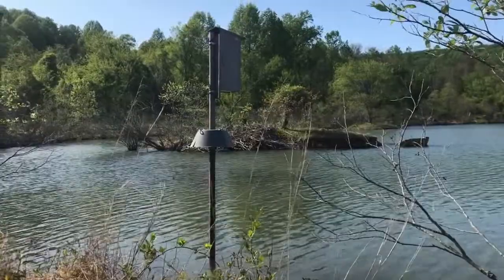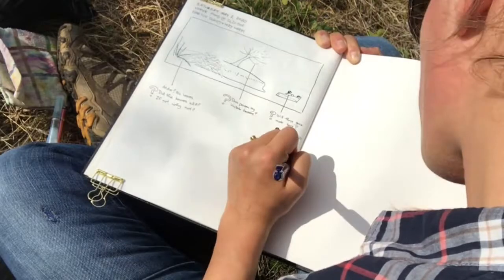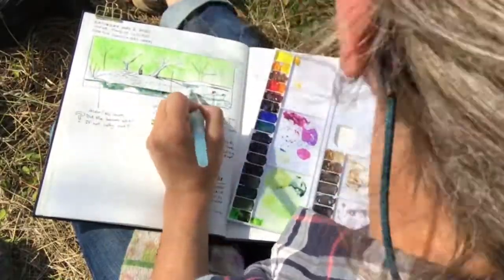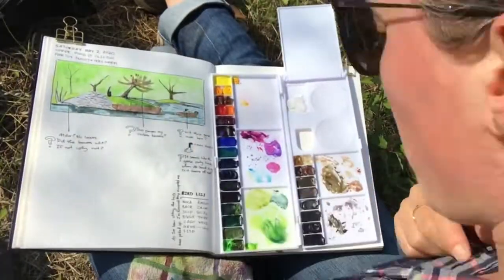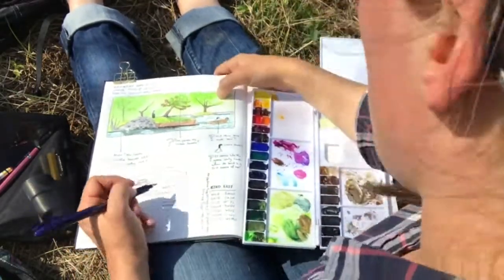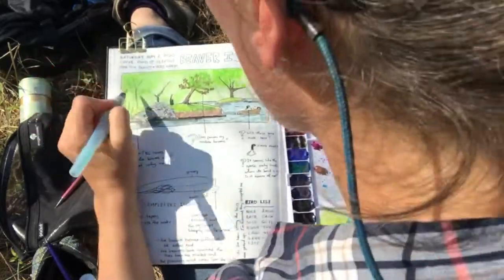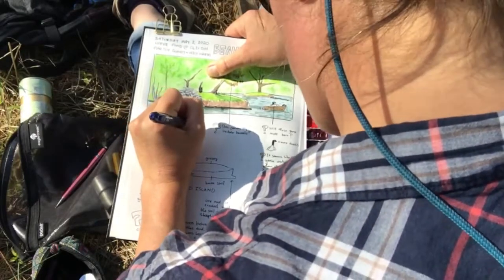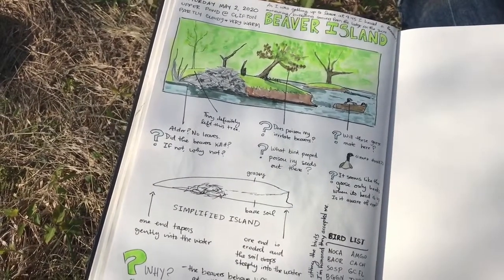Nature journaling on the upper pond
Eleanor and her nature journal are back with some ideas about how to work on a nature journal of your own.